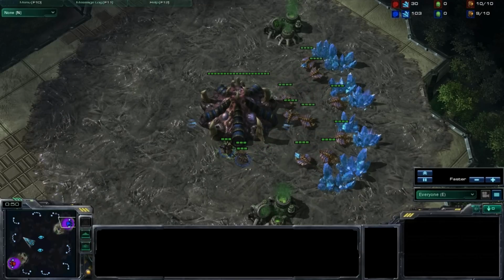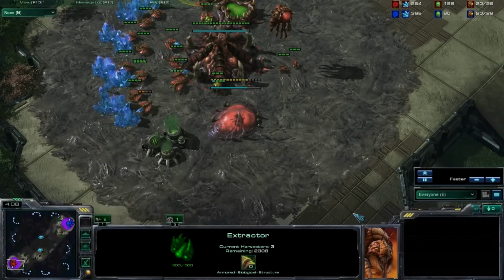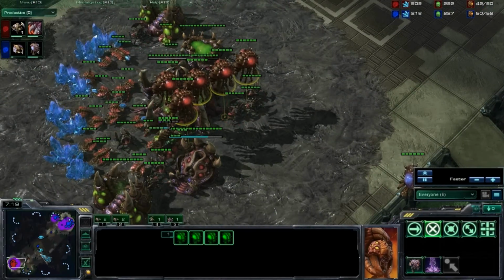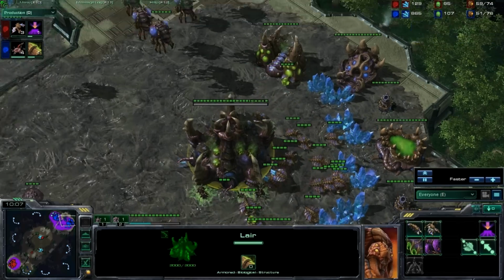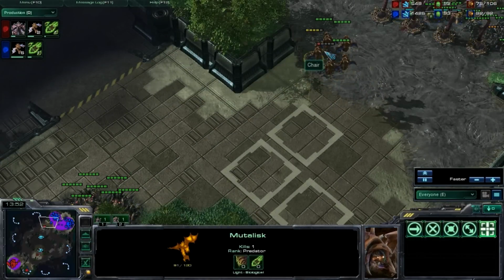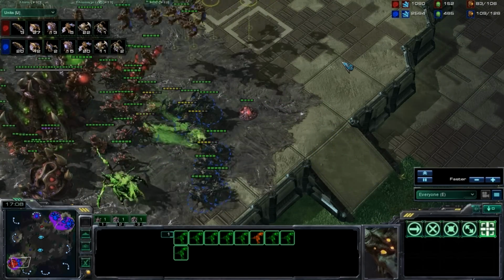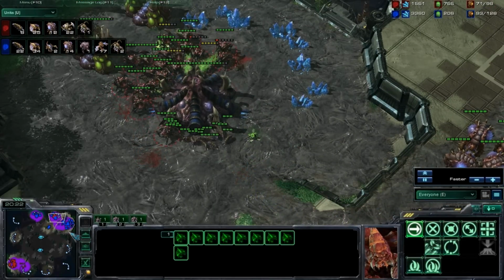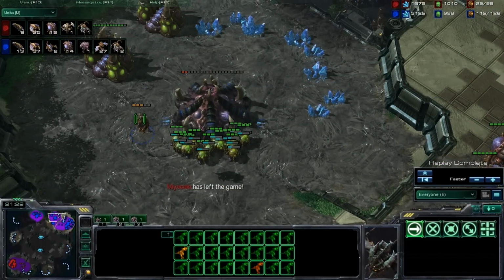Starcraft 2 Wood League Warriors: ZvZ tips for lowbies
A look into a gold league 1v1 ZvZ match up. This is a build I do regularly in gold league ZvZ games and it is usually pretty successful. This video is aimed for players in gold league and below, but there might be some good information for you higher level players.